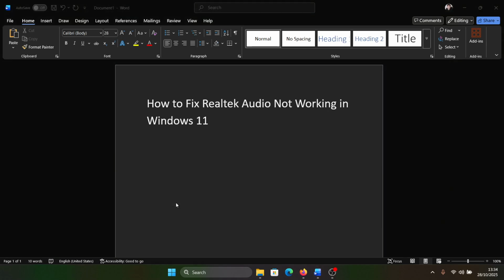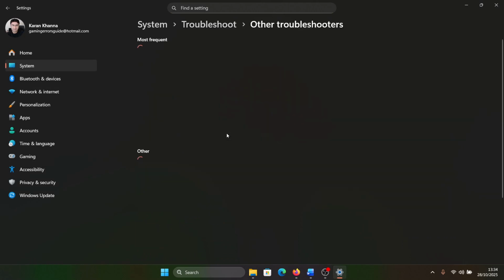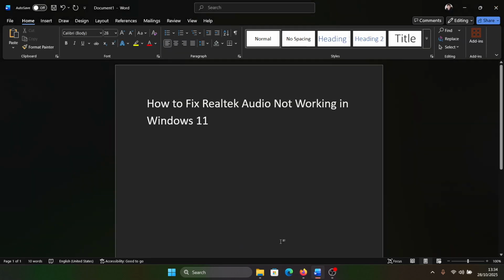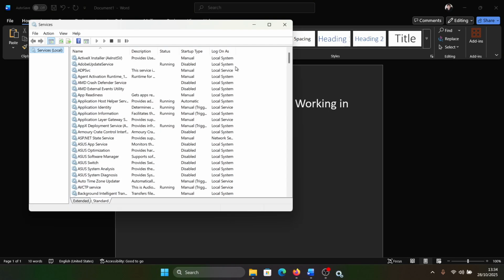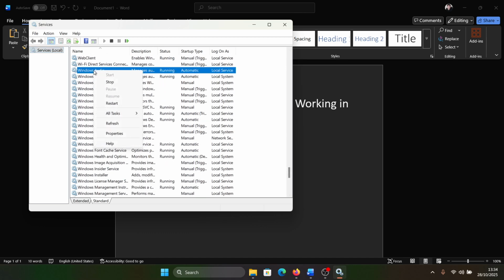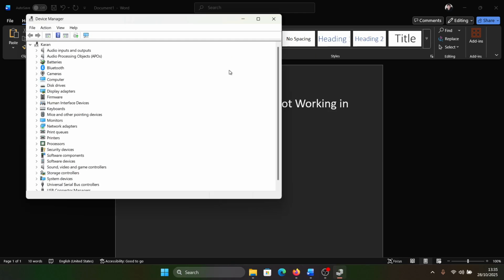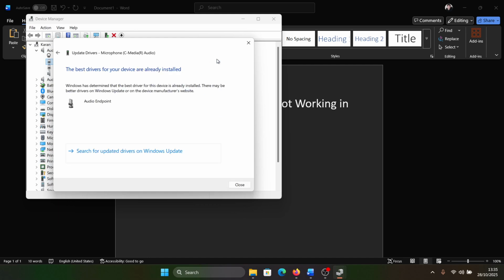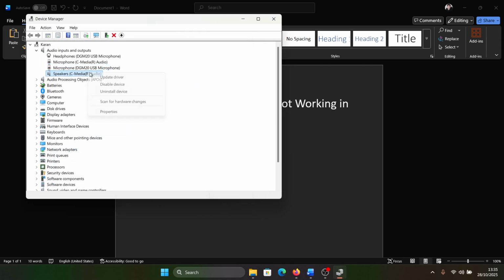How to Fix Realtek Audio Not Working in Windows 11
Video Title : How to Fix Realtek Audio Not Working in Windows 11

If you wish to Fix Realtek Audio Not Working in Windows 11 then please watch this video.